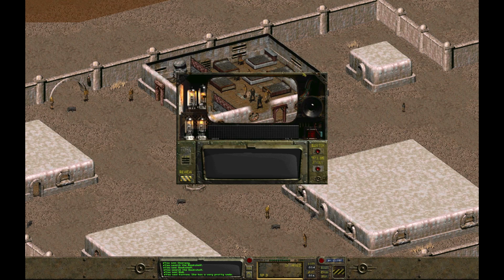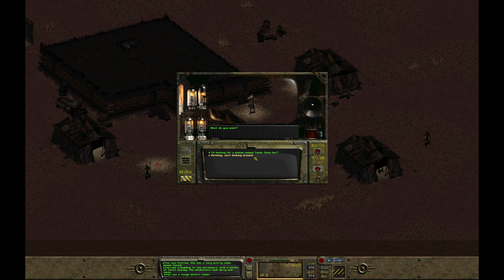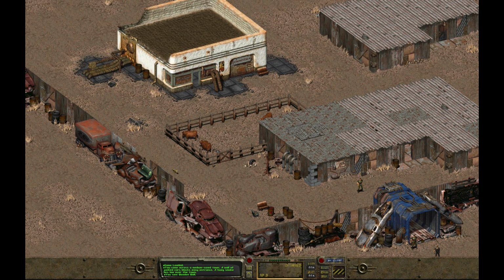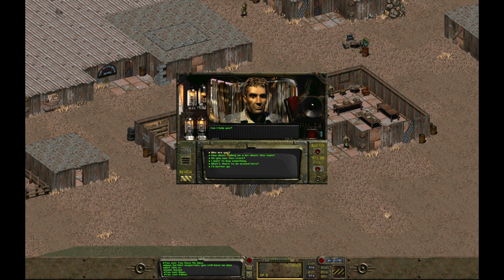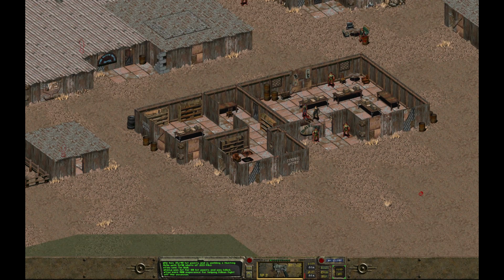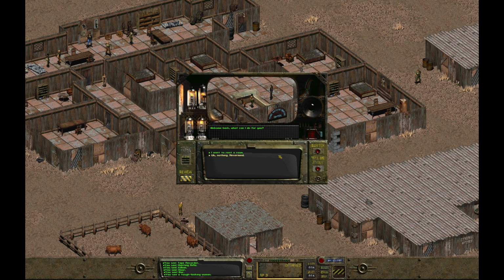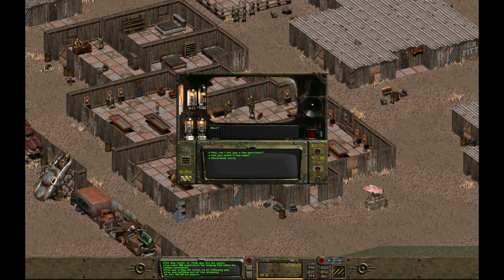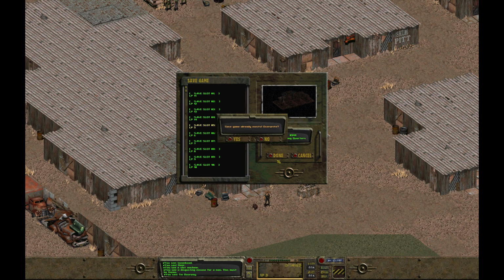Let's Play Fallout Ep.06: Mad Max-ing it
Technical difficulties assailed me here but I managed to get two recordings merged and everything turned out well.